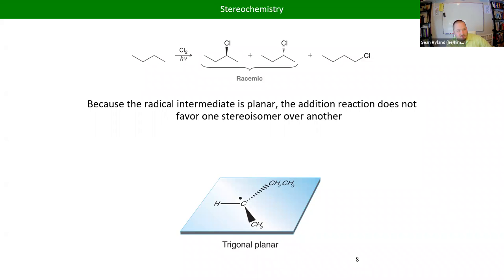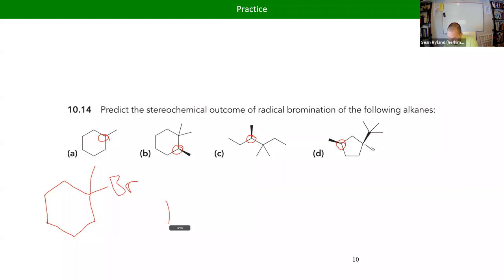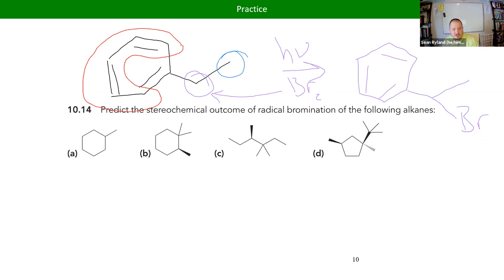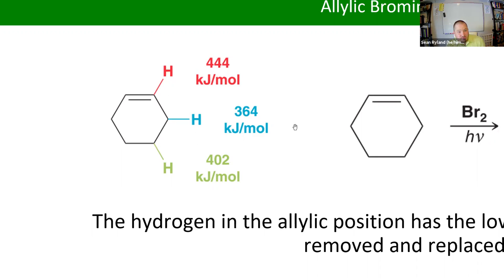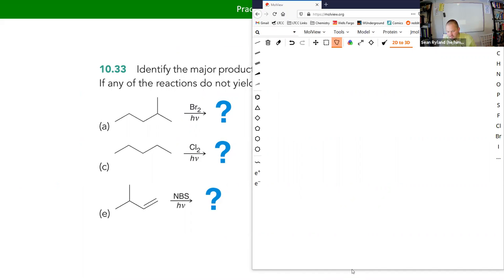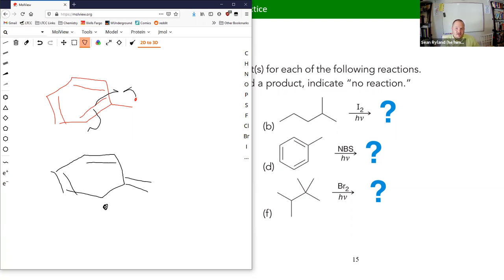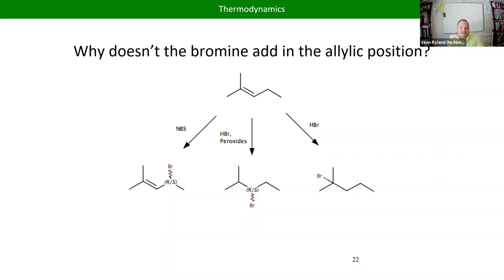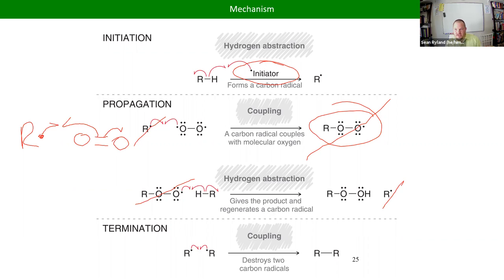CHM222 Lecture 09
Free Radical Mechanisms II: Allylic Bromination and anti-Markovnikov hydrobromination